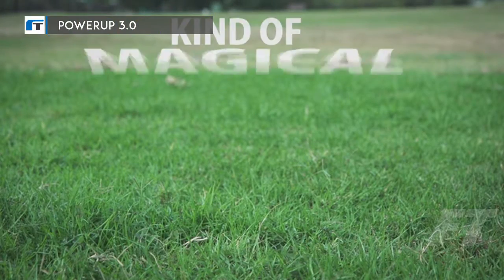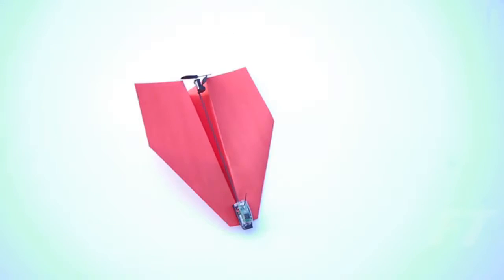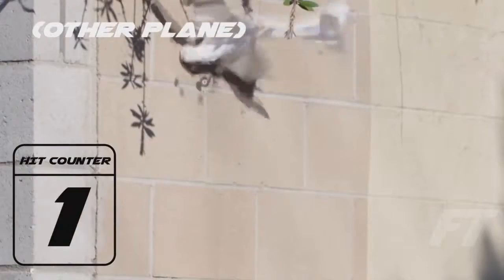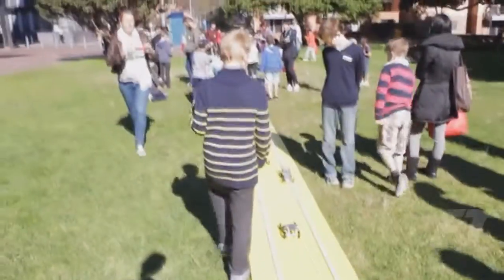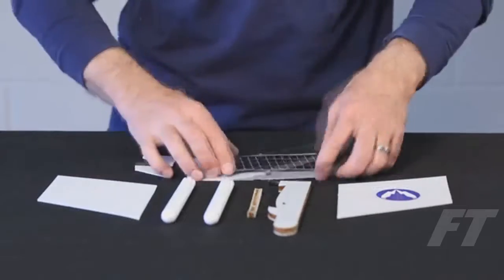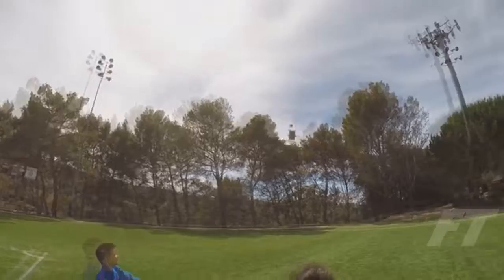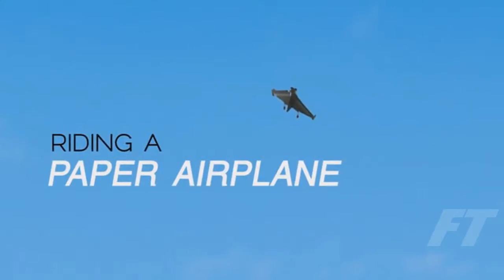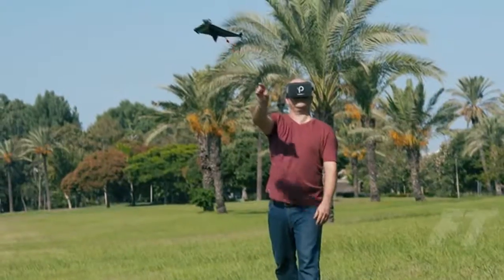▶4 Most Coolest RC Airplanes EVER ✔ Do You Want To Have Your Own Remote Controlled Airplane?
Most Coolest Airplanes EVER
4) PowerUp 3.0,
3) Carbon Flyer 2.0,
2) STEM Kit,
1) PowerUp FPV.